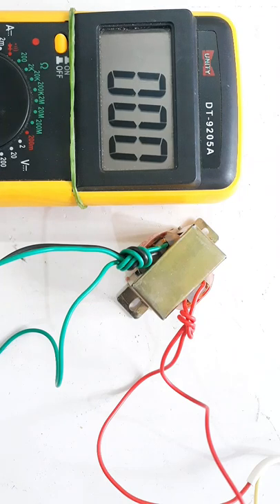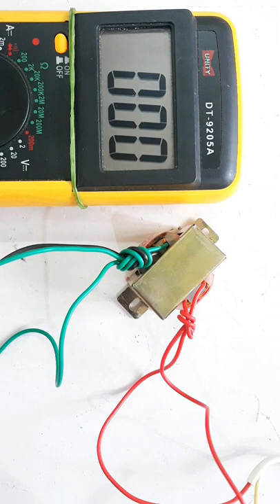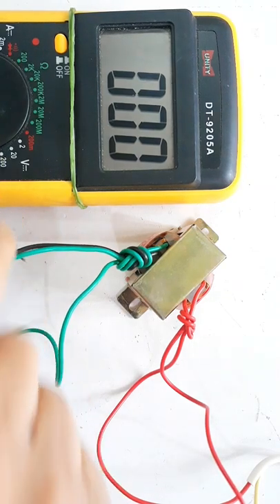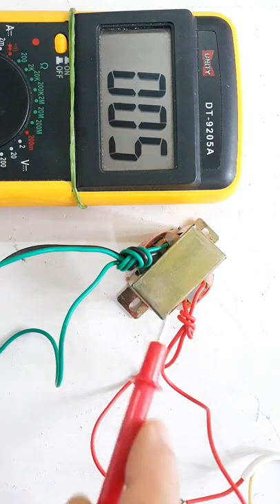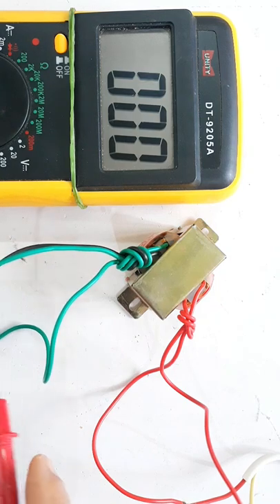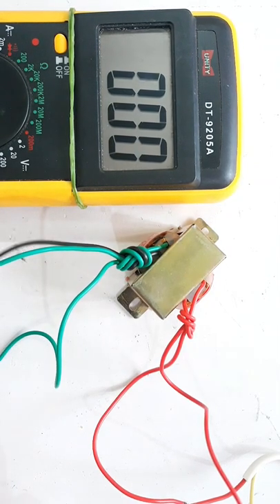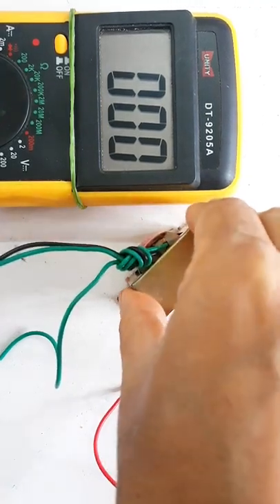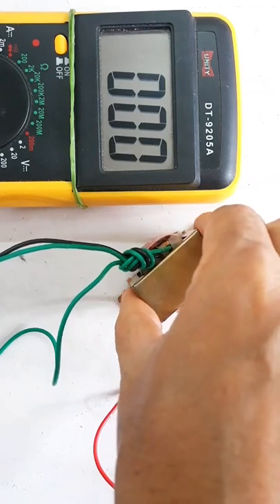Voltage Regulator journey- Transformer- Part1⚡⚡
This video talk about a transformer which is the 1st part of  making a voltage regulators from an AC to a DC voltage.

Accessories needed:
1.Transformer -step down -220VAC to 9/12AC
2. Multimeter

🛑🛑Note- Working with AC voltage is very dangerous and could kill anyone. So please be careful.